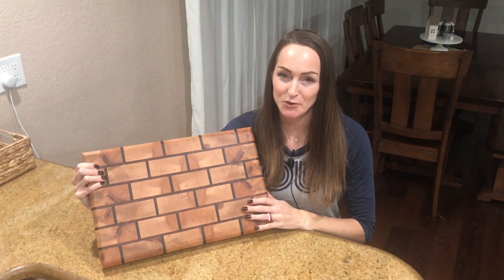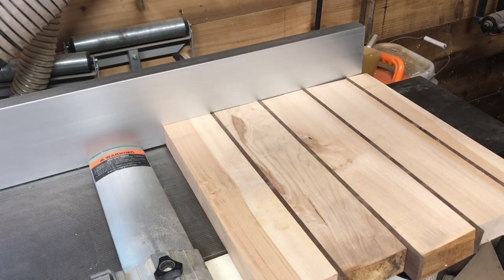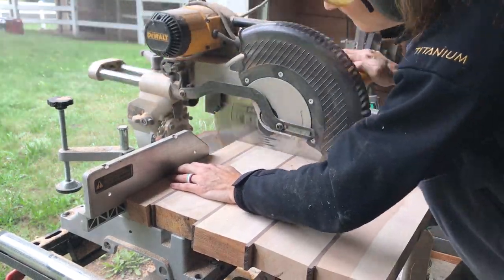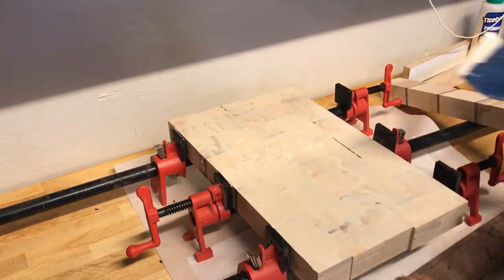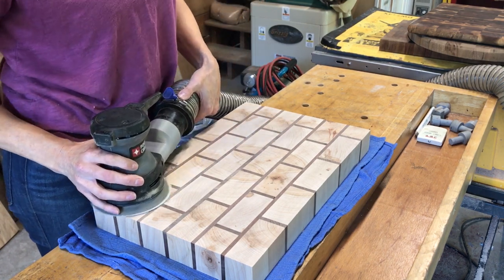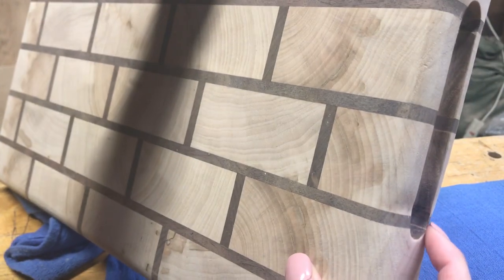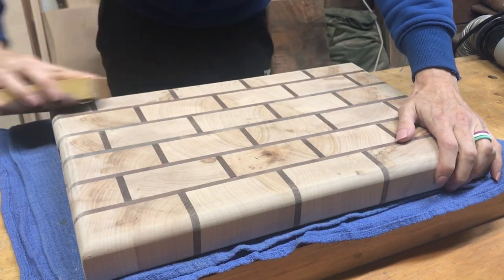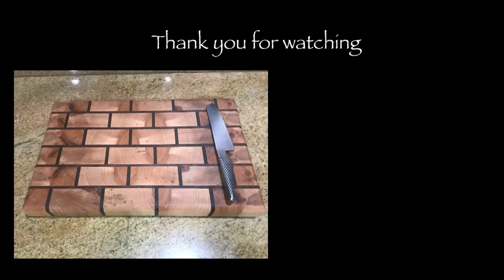Brick Pattern Cutting Board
In my latest video, I make a Maple and Walnut brick patterned cutting board.   The maple was from an old tree that fell in my back yard, so this is a fun conversation starter as well.  I've been wanting to tackle this project for a while and I finally got around to completing it. I provide you with some tips for making a brick pattern cutting board based on lessons I've learned by making several cutting boards over time. You will see some of the issues I ran into and what you can do to avoid them when you build your cutting board.

Finished size:
11 1/4 inches x 17 3/4 inches x 2 inches

Materials I used:
- Maple
- Walnut
- Wood Glue
- Sanding Block
- Roundover bit
- Finger grip bit
- Mineral Oil
- Odies Oil

I am not an expert, just a regular woodworker, sharing my experiences with you.

- Michelle